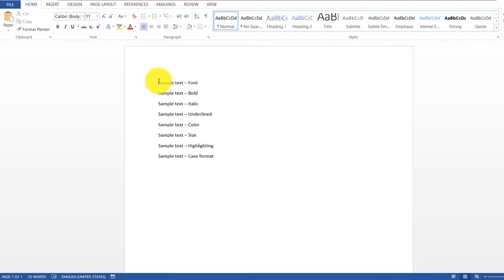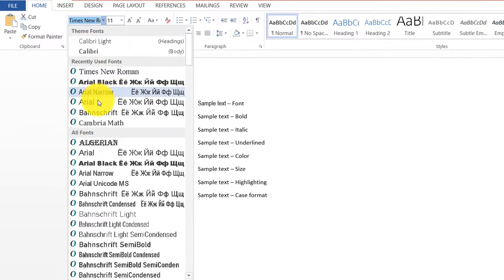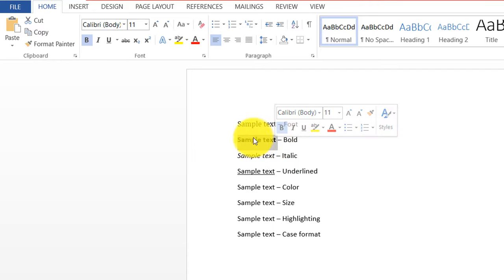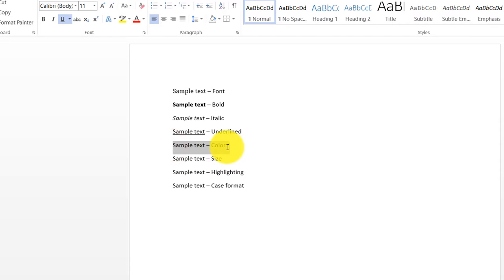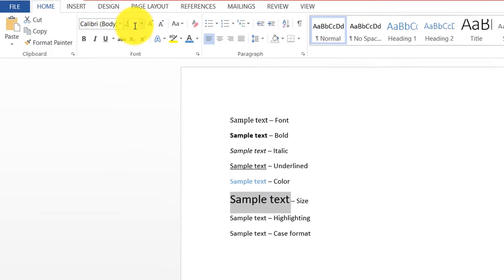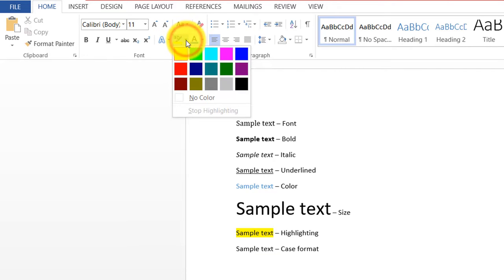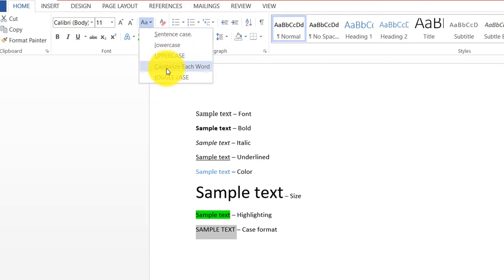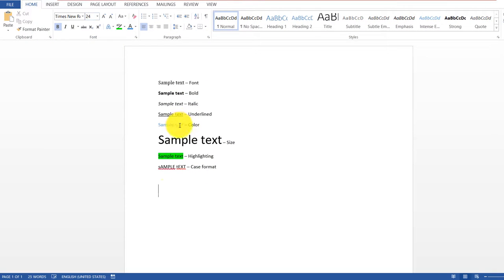How To Format Text in Microsoft Word | AETW Tutorial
This is the first of the many incoming tutorial videos on this channel that are going to cover basic and technical issues or matters. The video is in the Microsoft Word category and covers the basic formatting that can be done to the text in MS Word, such as changing the text font, changing the text styles to italic, bold, underlined, changing the text colour, size, highlighting the text, formatting case to capitals, to lowercase, to toggle case, capitalizing the first letters, switching to toggle case.

Hi, you are on the AETW channel, which stands for All Elite Tutorial Web. We are a group of two people who are going to be tutoring and guiding you on the various subjects and spheres.

The application used in the video is Microsoft Word 2013.